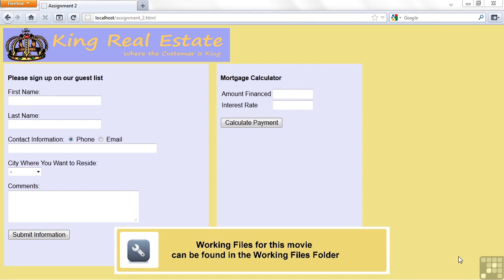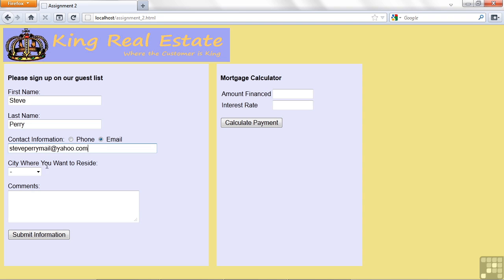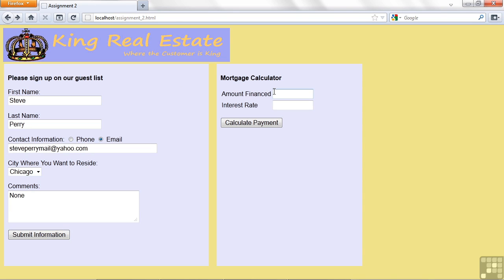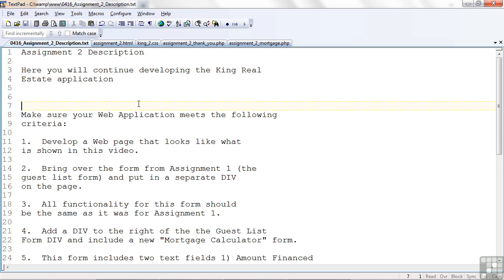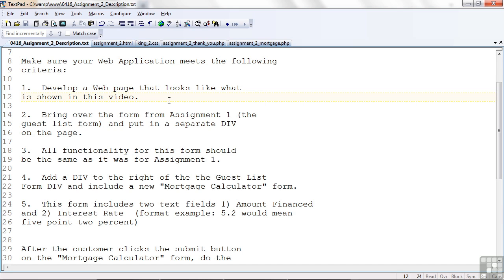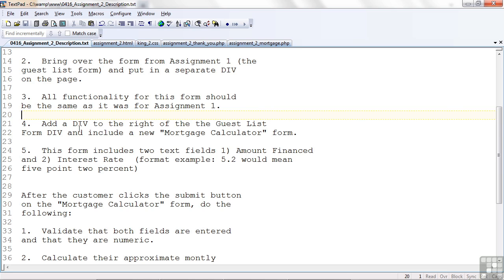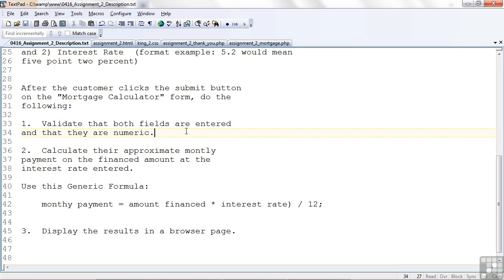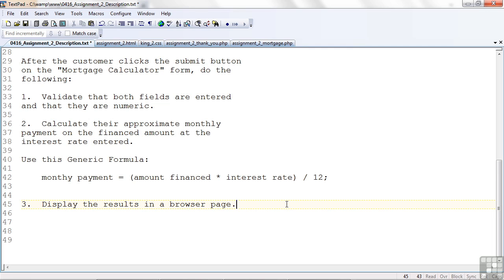0416 Assignment 2